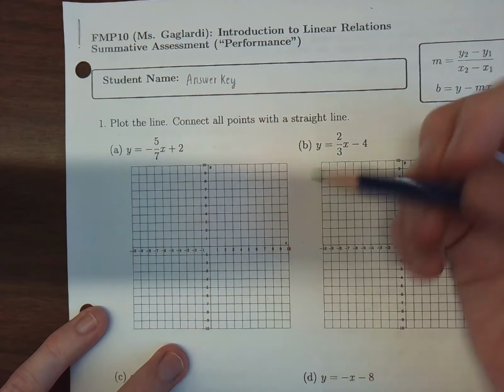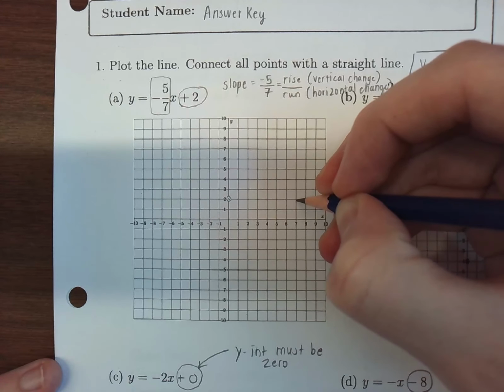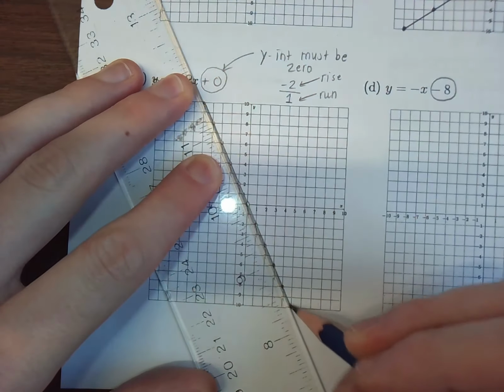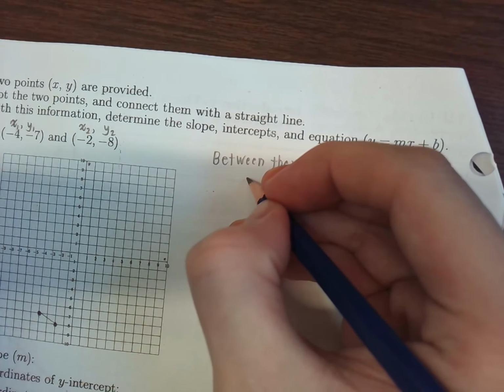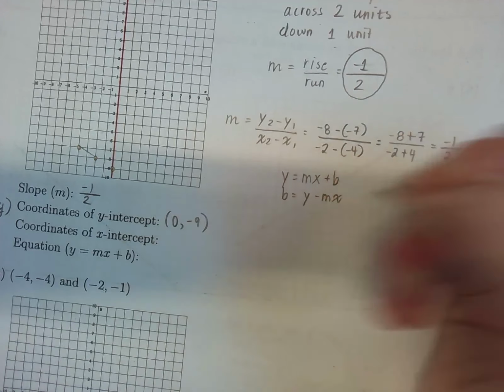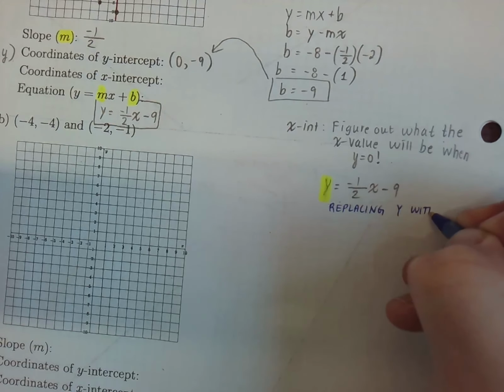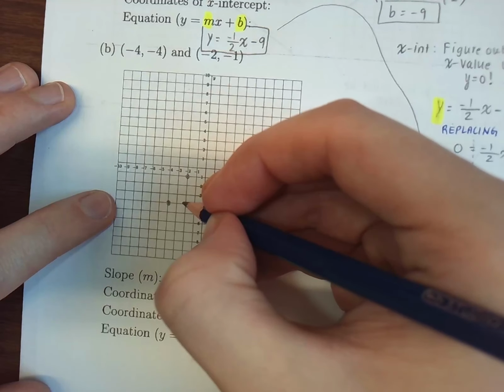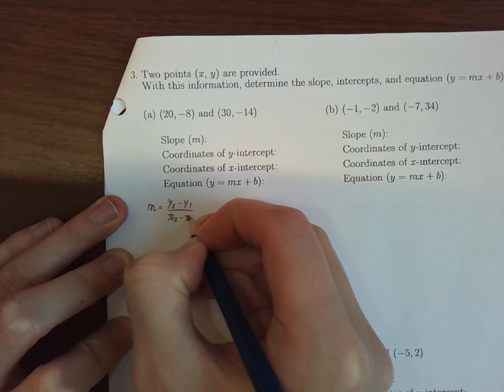FMP10 2024-11-12 Introduction to Linear Relations - Assessment - In-Depth Tutorial